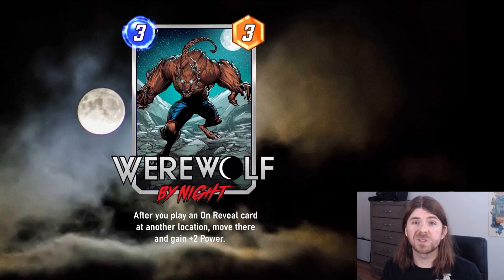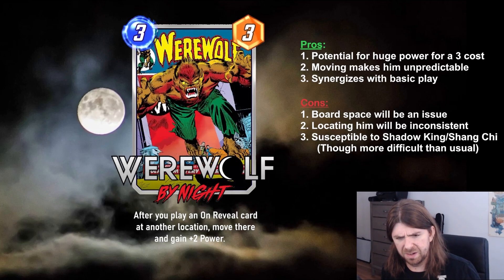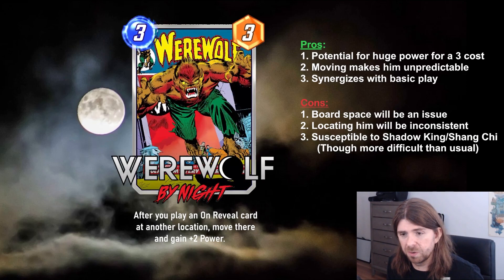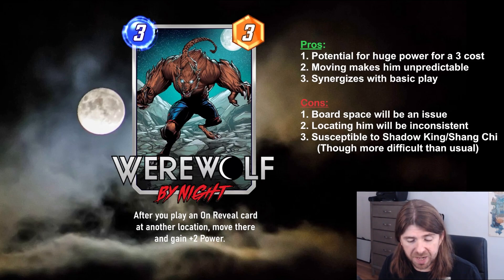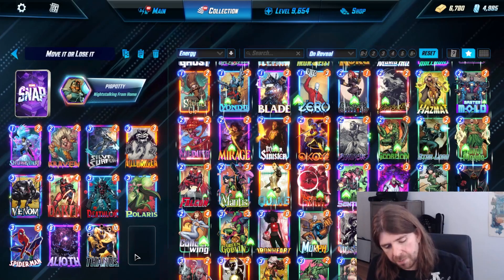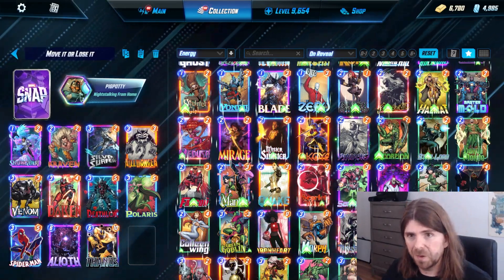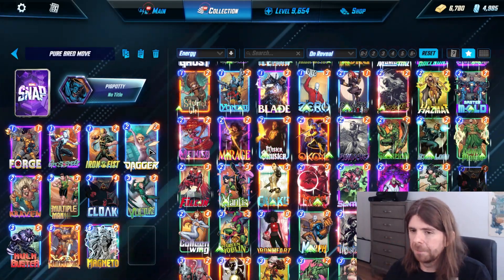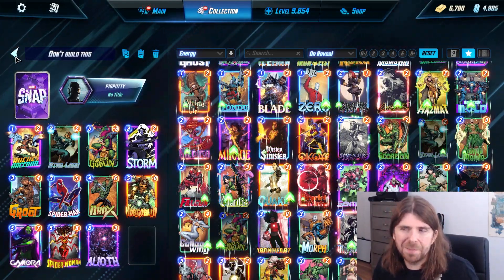AWROOO! Will WEREWOLF BY NIGHT break the meta?!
WARNING:  I am not good at deckbuilding